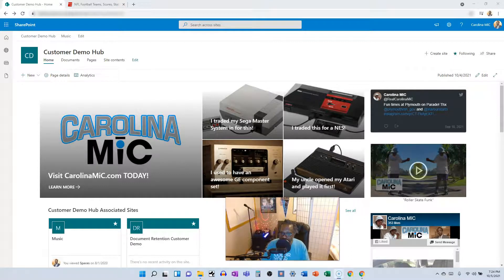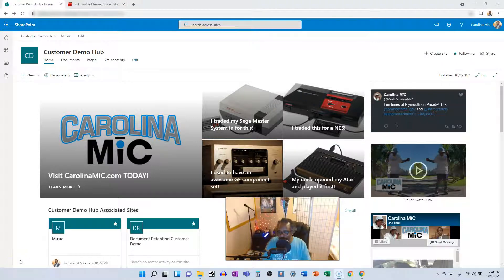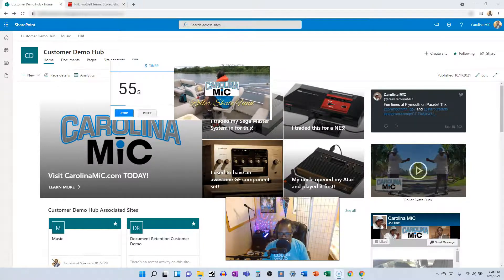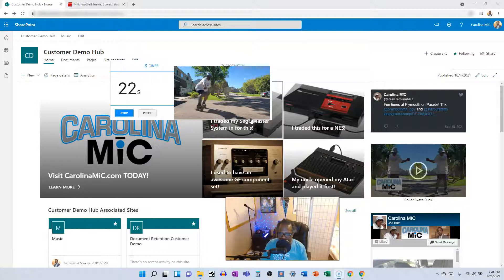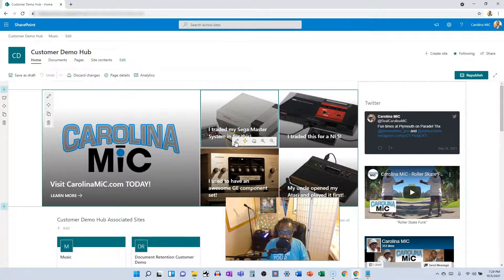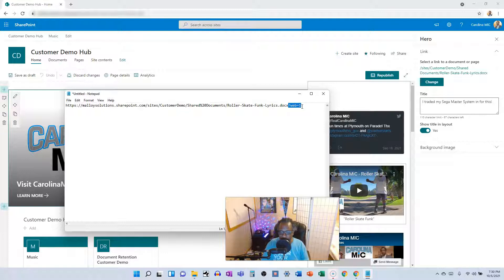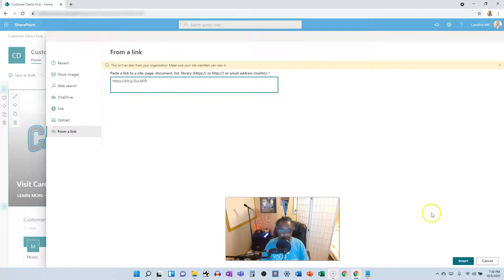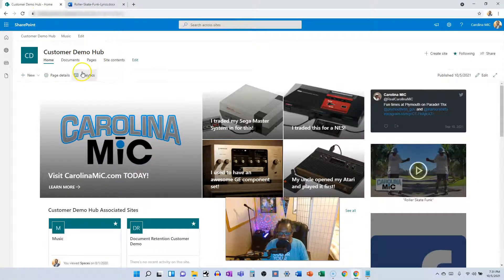SharePoint: Hero Web Part Open Links In New Tab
Learn how to make Hero Web Part Links open in new tabs!